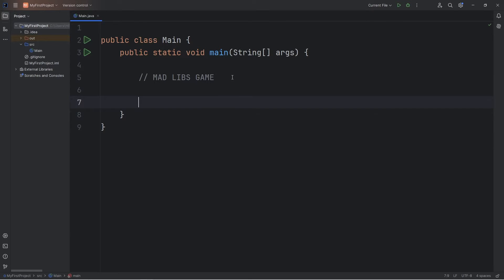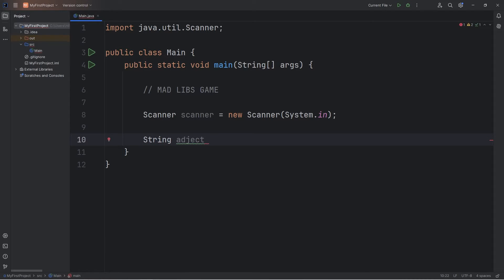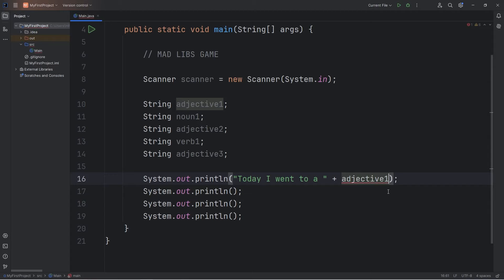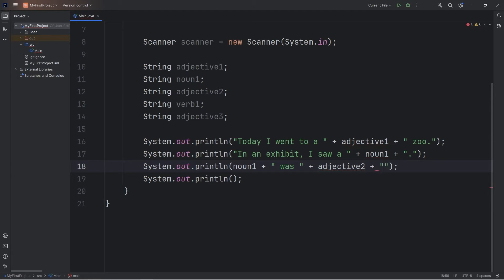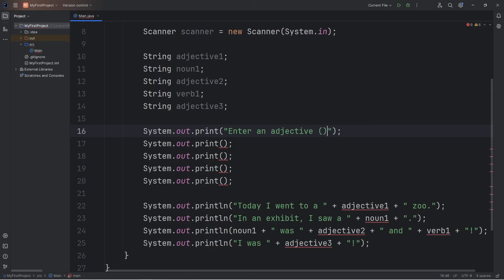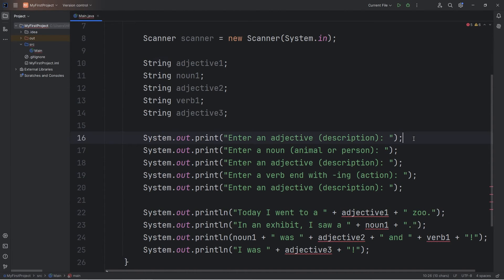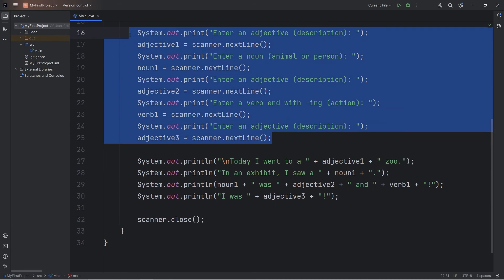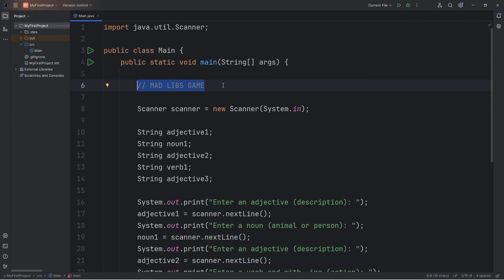Let's code a mad libs game with Java! 📖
import java.util.Scanner;

        // MAD LIBS GAME

        String adjective1;
        String noun1;
        String adjective2;
        String verb1;
        String adjective3;

        System.out.print("Enter an adjective (description): ");
        adjective1 = scanner.nextLine();
        System.out.print("Enter a noun (animal or person): ");
        noun1 = scanner.nextLine();
        adjective2 = scanner.nextLine();
        System.out.print("Enter a verb ending with -ing (action): ");
        verb1 = scanner.nextLine();
        adjective3 = scanner.nextLine();

        System.out.println("\nToday I went to a " + adjective1 + " zoo.");
        System.out.println("In an exhibit, I saw a " + noun1 + ".");
        System.out.println(noun1 + " was " + adjective2 + " and " + verb1 + "!");
        System.out.println("I was " + adjective3 + "!");